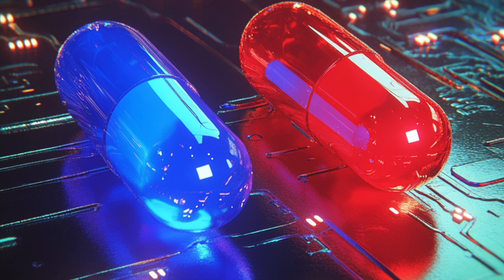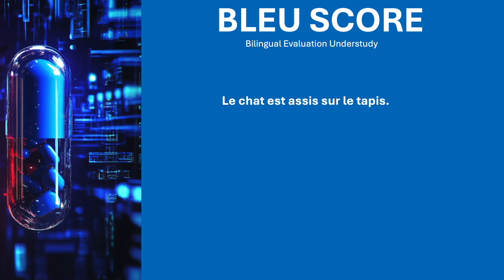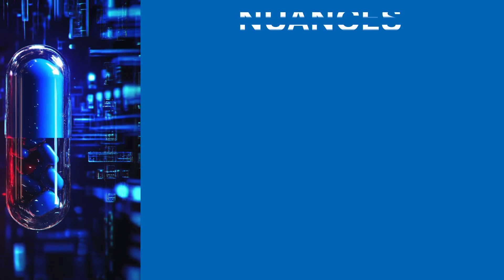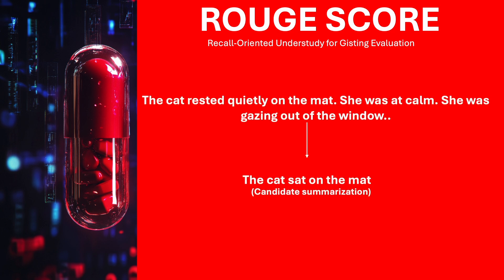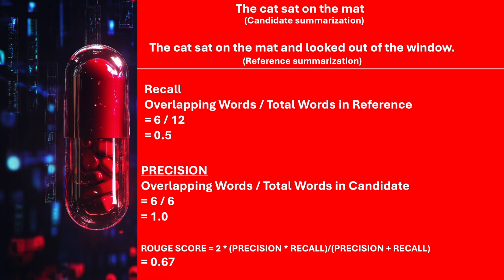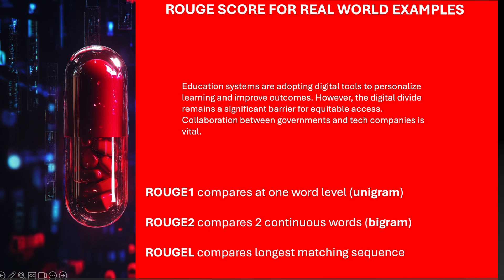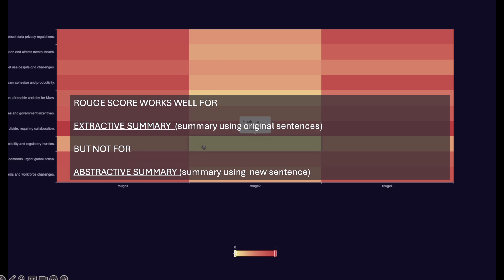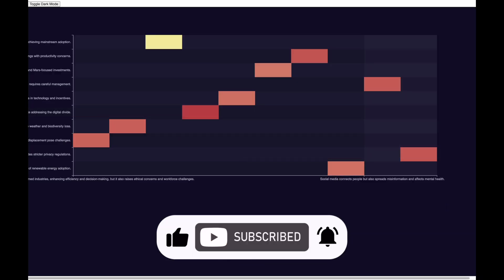Measuring LLM Accuracy with BLEU and ROUGE score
In this video, I  will explain you BLEU SCORE and ROUGE SCORE – which are used to determine the accurary of large language models

Nowadays, the LLM perform many NLP task such as translation and summarization

But how do you ensure that the models are accurate ?

This is where BLEU SCORE and ROUGE SCORE are useful . They help us objectively determine the quality of translation and summarization